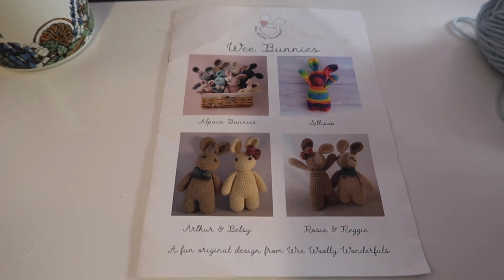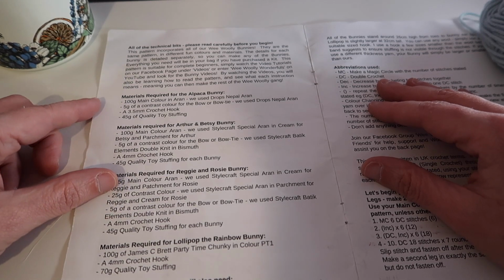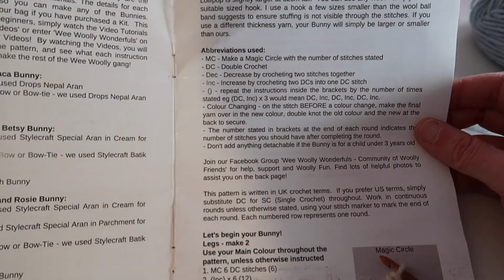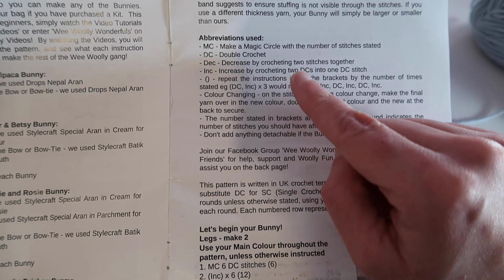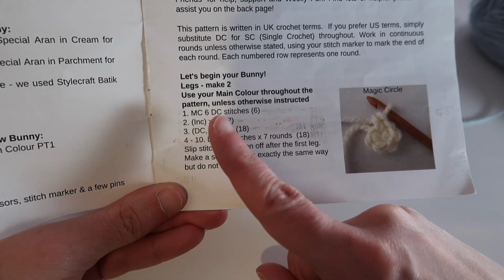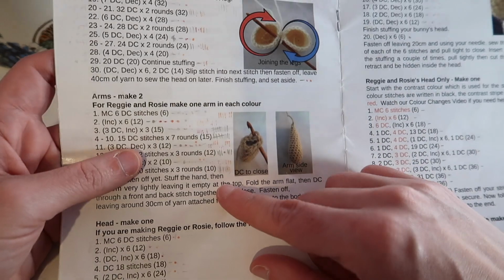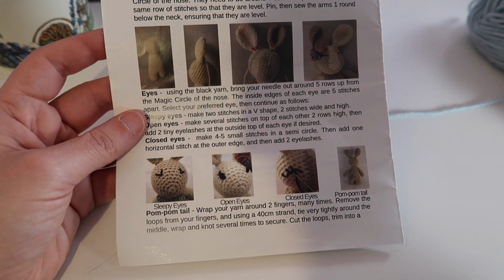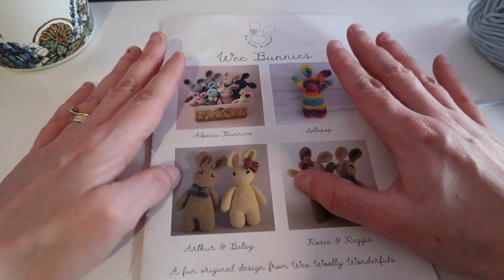The Pattern - Arthur Bunny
An introduction to pattern reading including what to expect from a pattern and how to read the rows.

Join me next time where I will be starting Arthur and hopefully showing how easy it can be to get started.

Not an Ad or Sponsored but the pattern from Wee Woolly Wonderfuls, can be found